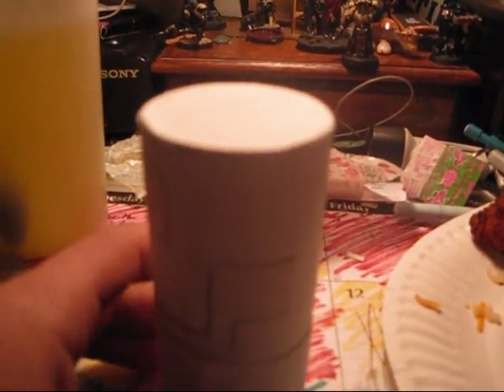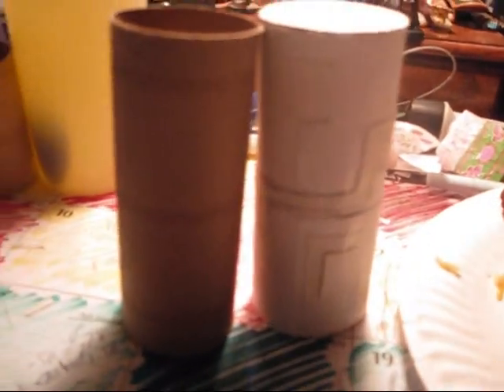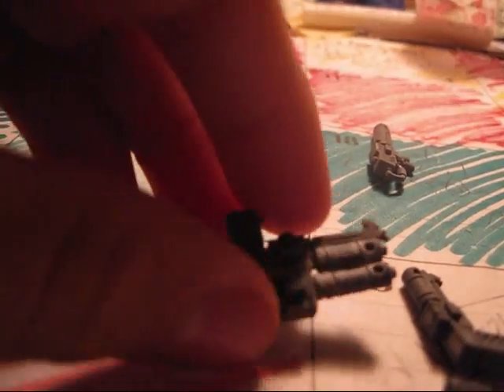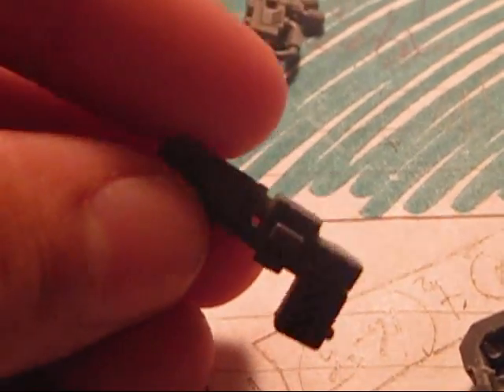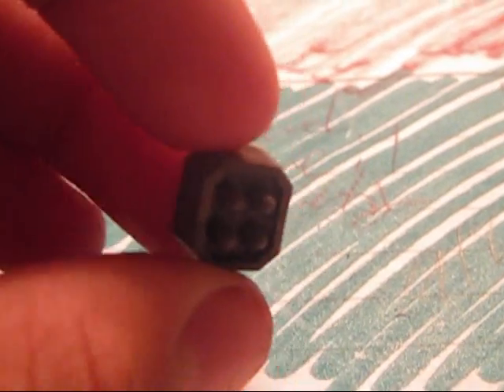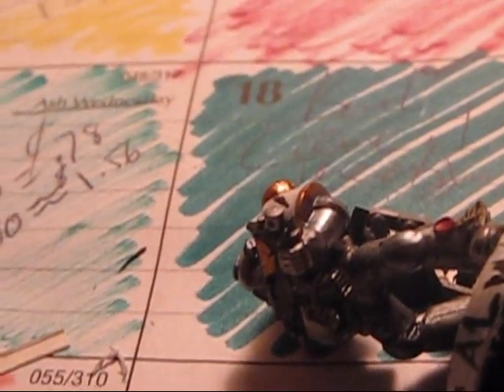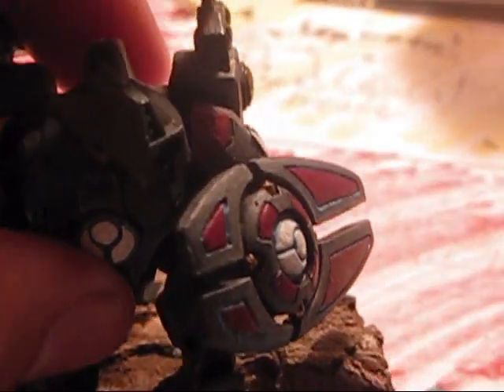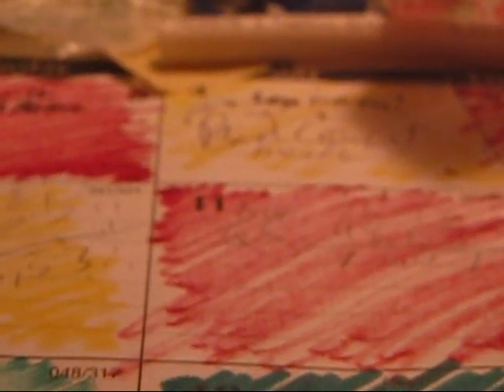Petrie's Vlog VIII / update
a quickish update of some projects that i have been working on as of late.
is the paint job that im leaning tword more since the black and red looks pretty renegade to me
and this pic [Shas O Kais 2] is pretty close to the xv8 suits and firewarriors that i have in my army currently.

so for the community poll in [brackets] just say wich one you like best ether [Shas O Kais 1] or [Shas O Kais 2] thanks ^_^